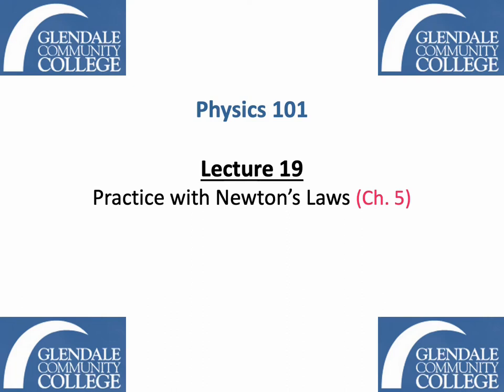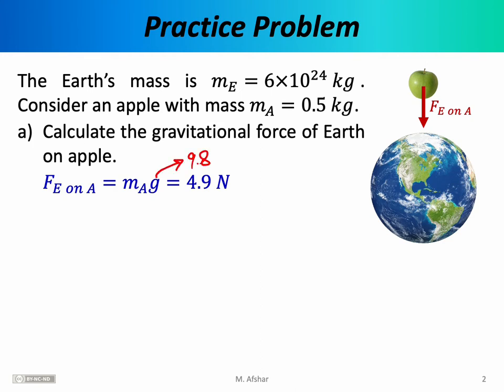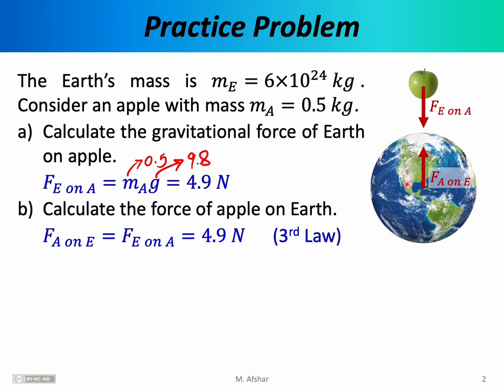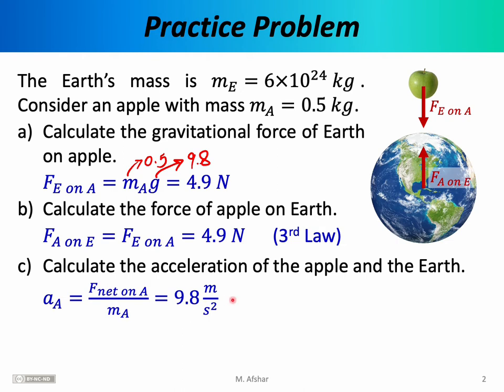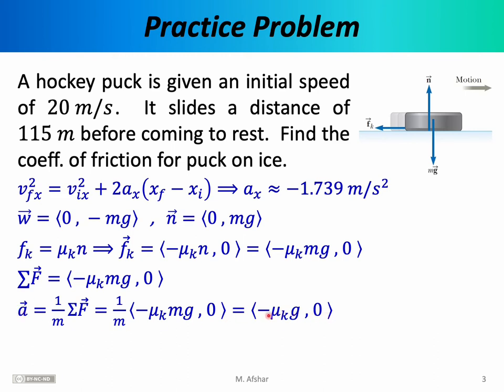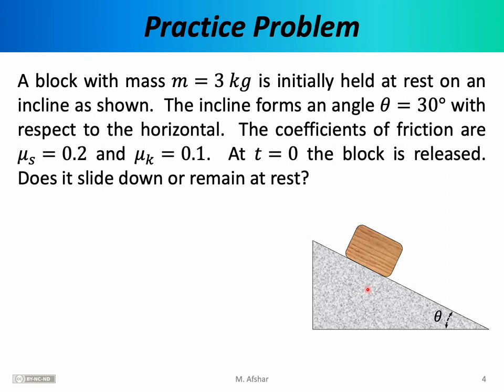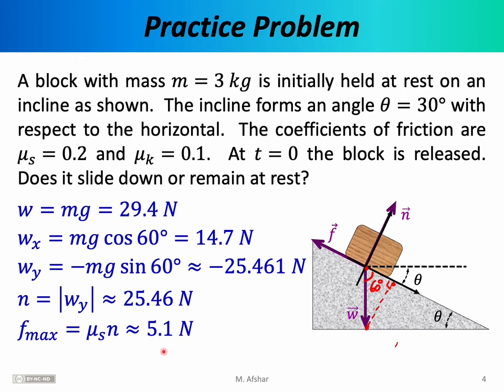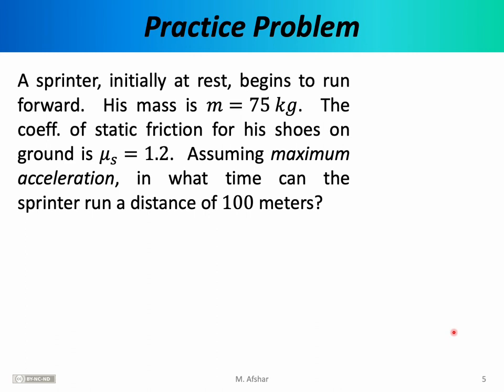Phys 101 - Lecture 19 - Practice with Newton’s Laws